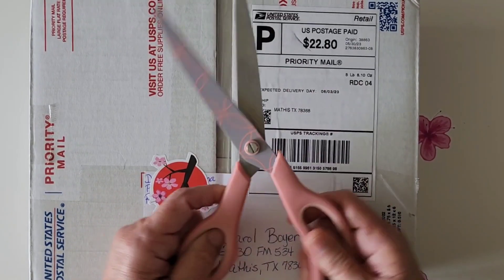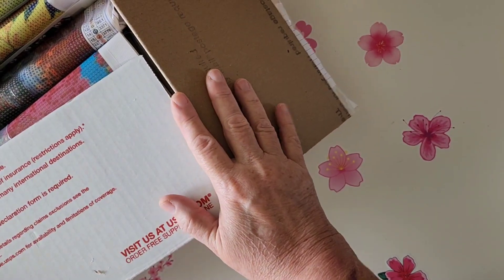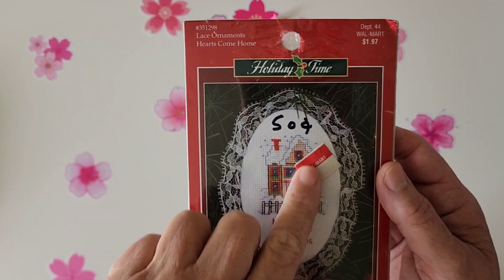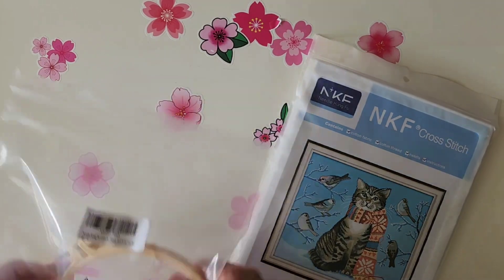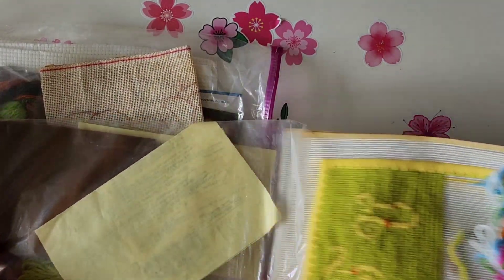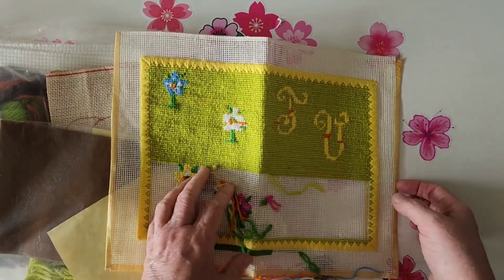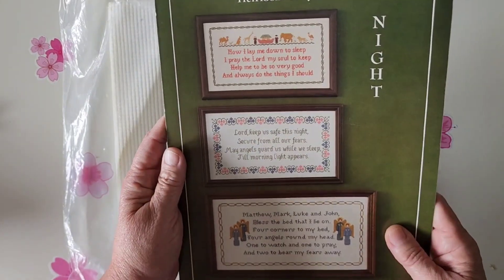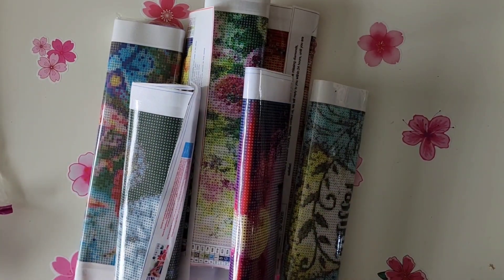June 3, 2023 🧵 Happy Mail! Thank You @diamondgrandma1048 ! Part 1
I got a wonderful package from an awesome creator! Help me open my package from @diamondgrandma1048 !

I can be reached through mail @

Diamond Painting Effect with Cori
Boyer Farms